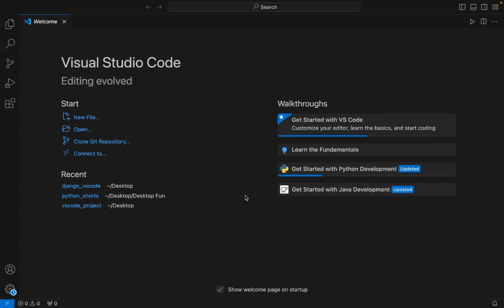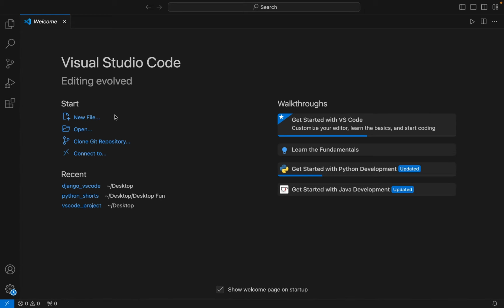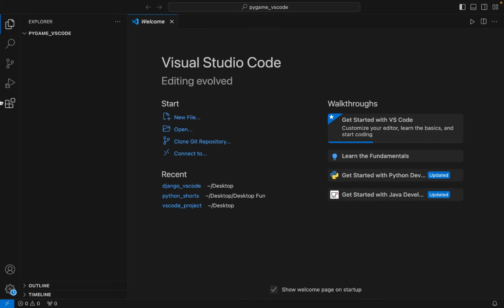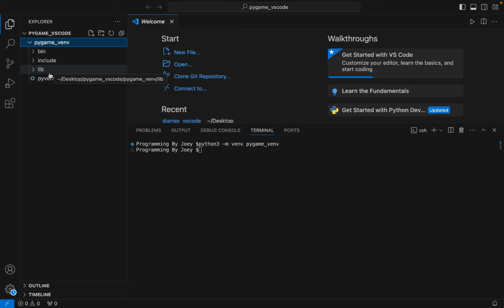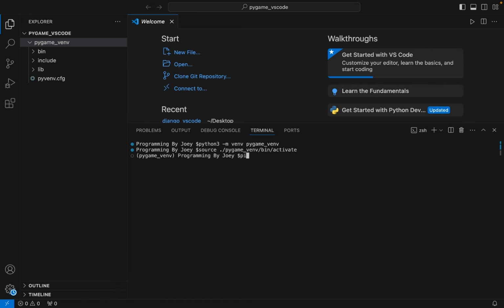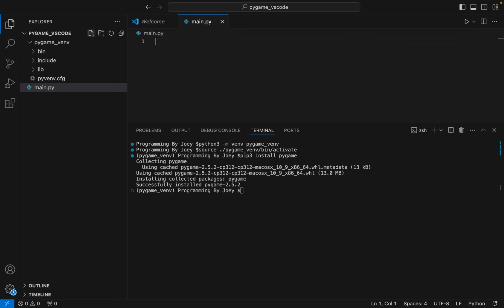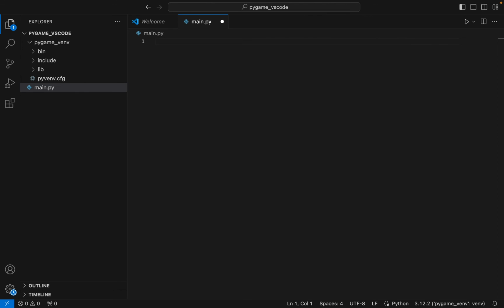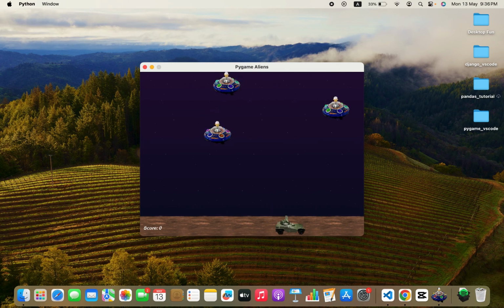How to install and set up pygame in Visual Studio Code | install pygame in vscode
🎮 Ready to create awesome games with Pygame in Visual Studio Code?
 In this step-by-step tutorial, I show you exactly how to install Pygame in Visual Studio Code, so you can start developing your own games in no time!

🔧 Learn how to set up Pygame within a virtual environment! I guide you through creating and activating a virtual environment and installing Pygame, ensuring a clean and efficient development process.

💻 Watch as I run a sample Pygame project to demonstrate the successful installation. This hands-on example will help you verify your setup and get you excited to start your game development journey.

🔍 Whether you're a beginner or looking to refine your setup, this video provides clear and concise instructions to help you install Pygame in Visual Studio Code.